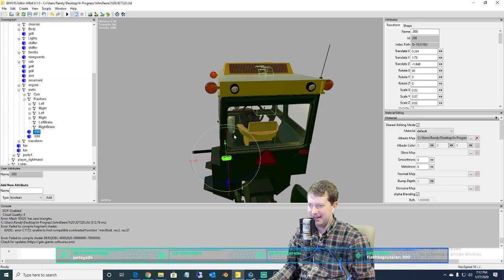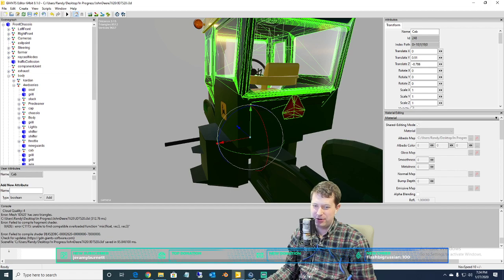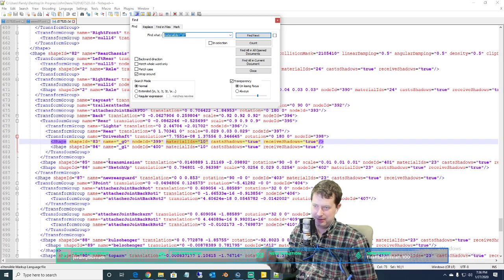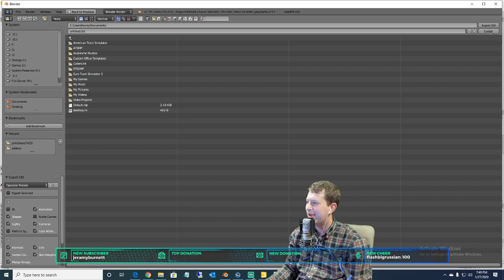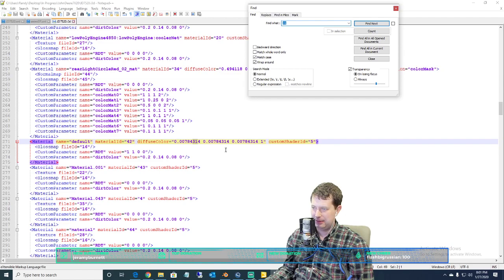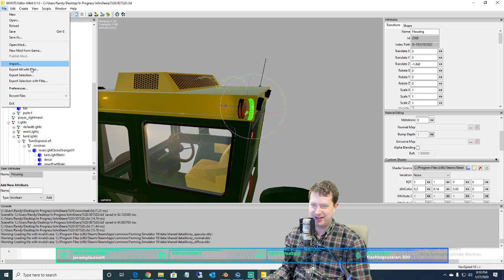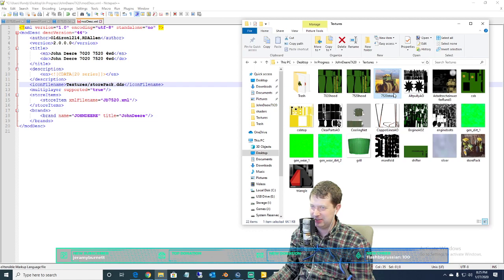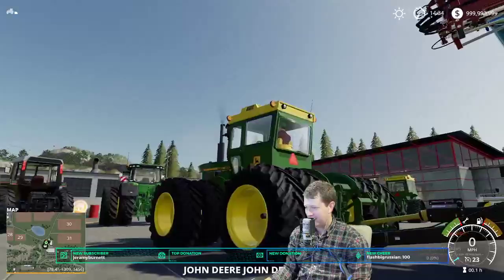Modding - John Deere 7520 Mesh Errors, Zero Triangles, Compile Fragment Shader Oh My! RDAllen 01 27